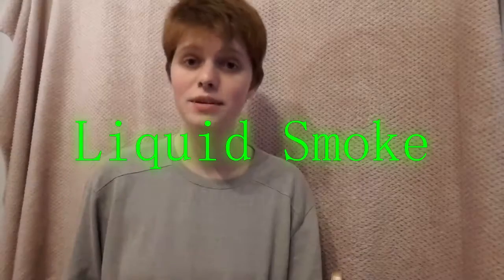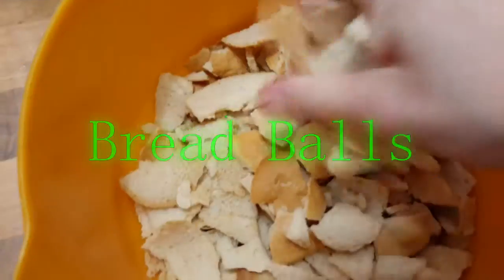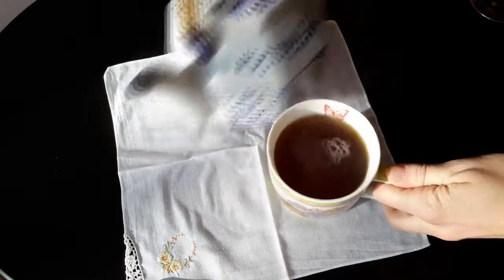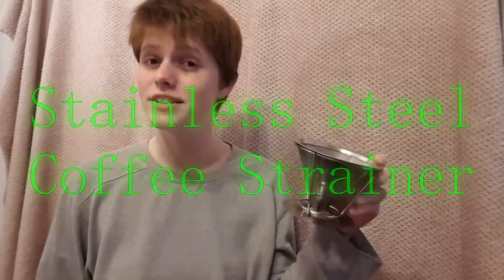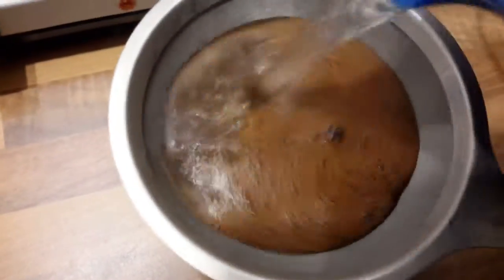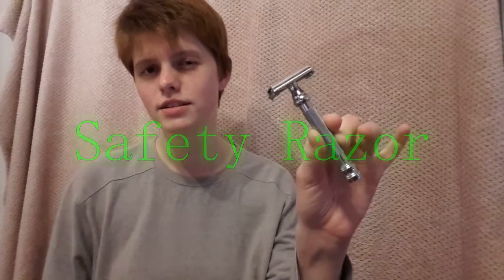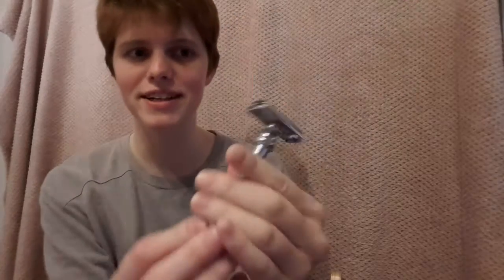Food & Other Stuff Favourites 2017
Links: Idk, you can find all of these at your local bakery/your favourite internet vendor.
RE: Safety razor: Apparently quality of blades makes a huge difference. This review is based of my experience with "Astra" blades. The razor came with a pack of "Shark" blades, which I apparently didn't use until now and omg, so many tiny little cuts.